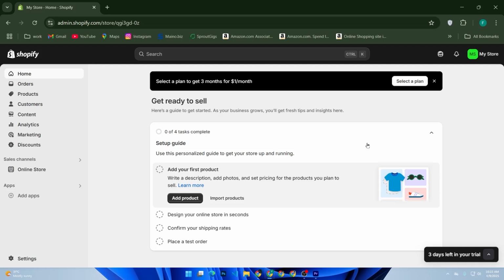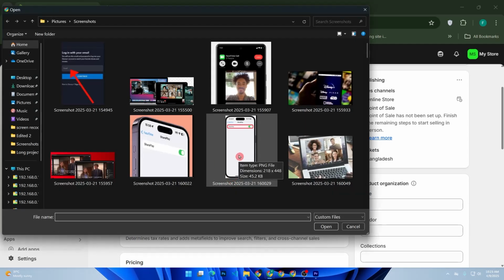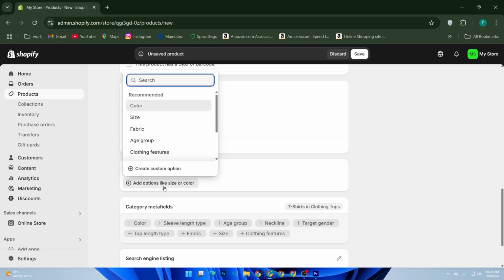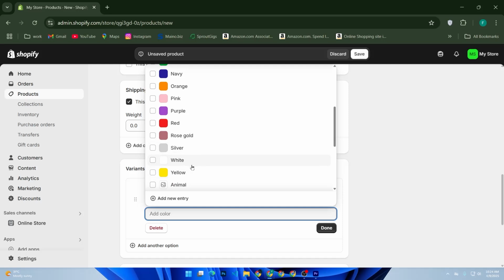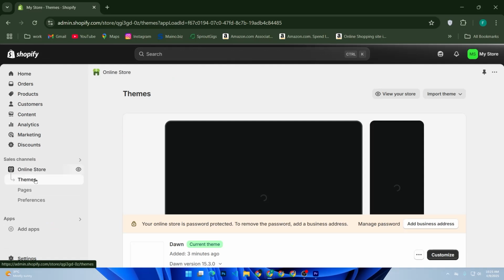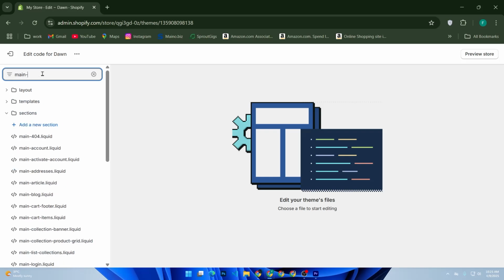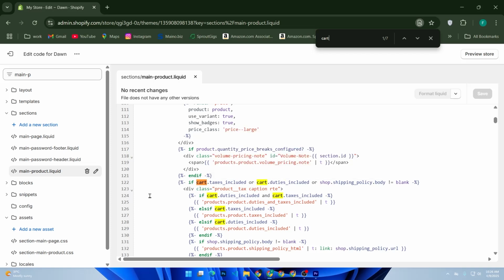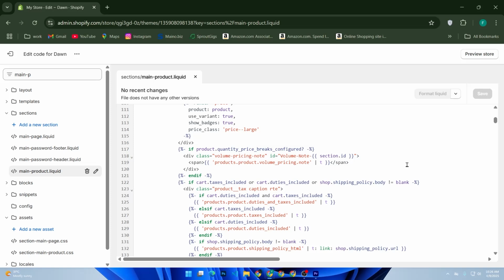How to Create Shopify Customizable Products for FREE - 2025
In this video, you'll learn how to create Shopify customizable products for FREE without using any paid apps! Whether you're selling personalized t-shirts, engraved gifts, or monogrammed accessories, this step-by-step tutorial will show you how to set up product options using Shopify’s native tools and free apps. Perfect for beginners and budget-conscious store owners!